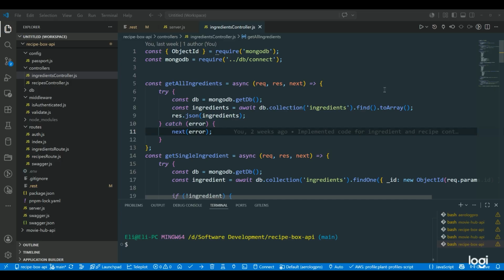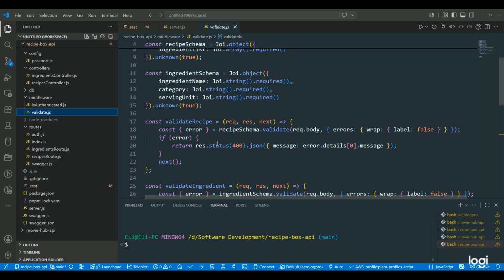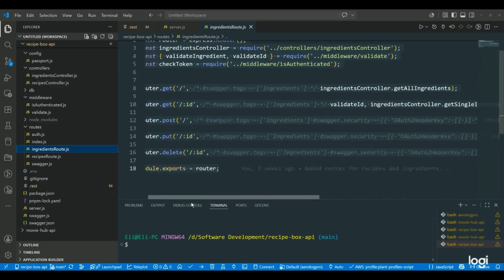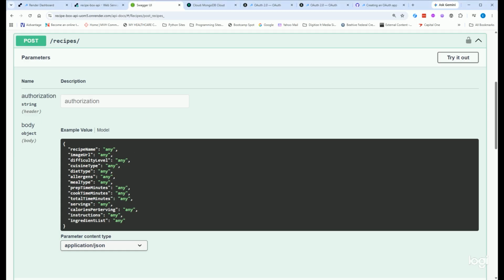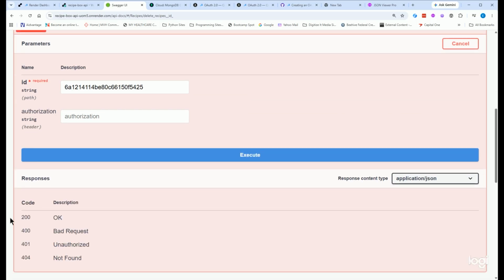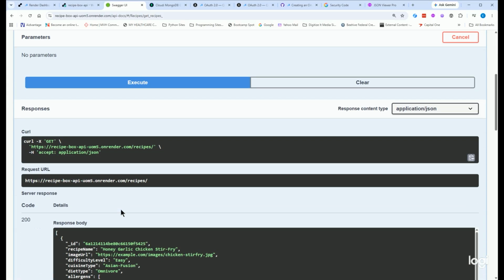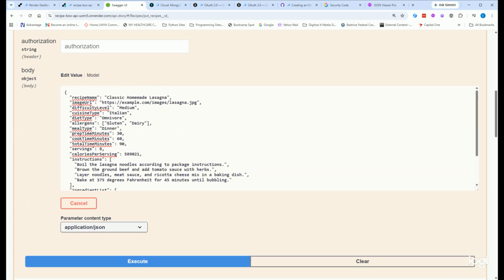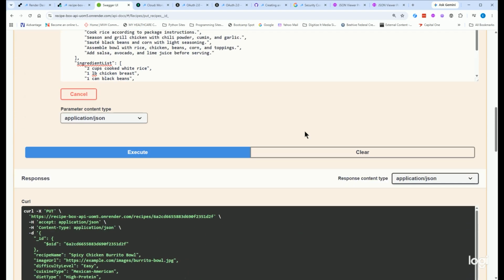cse341 Personal Assignment 08 (Final Project)